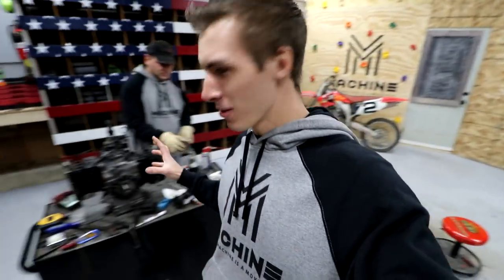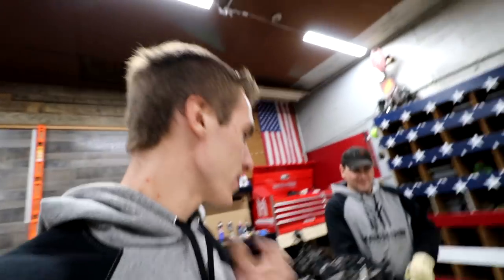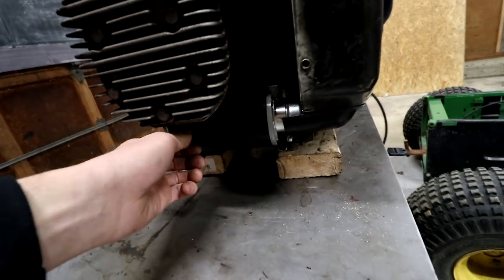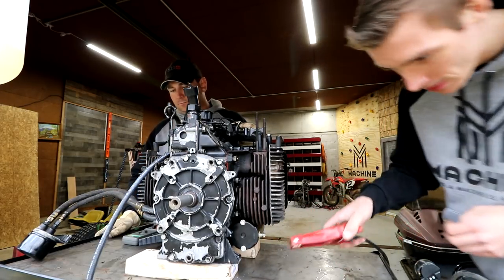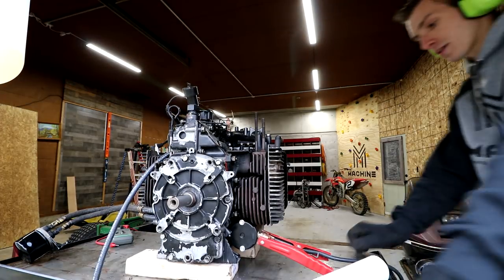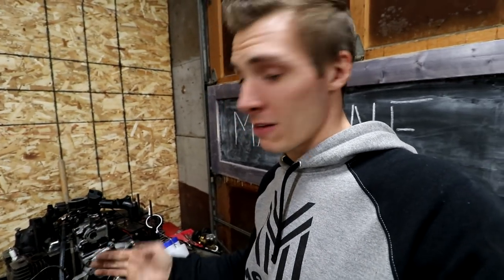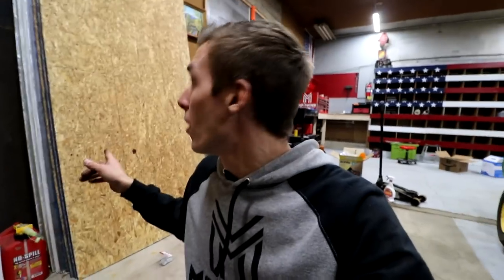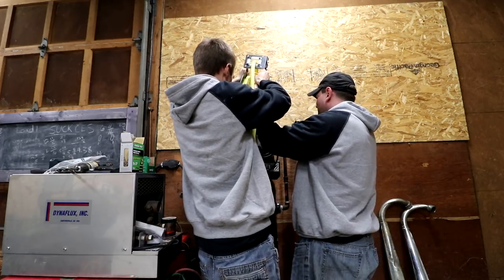Dead Gator Engine & Supercharger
This is the Story of the Gator!!! Dead end with the latest engine.
The new gator engine needs he ONLY part we didn't have!!! LOL what is happening. Why is my luck so poor?! Pray for me! Stay fly, Be cool, Don't change Be a MACHINE!!

FAN MAIL:
3DMachines